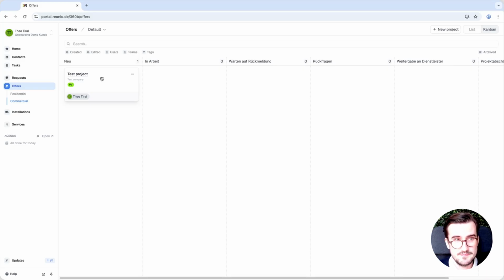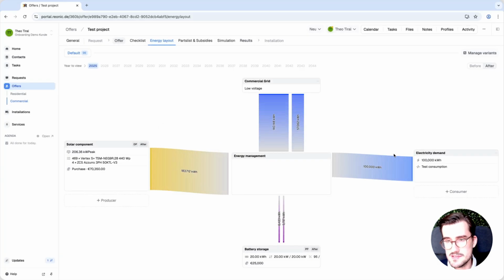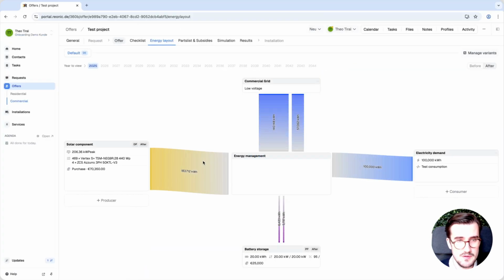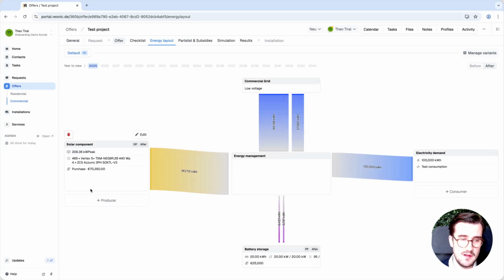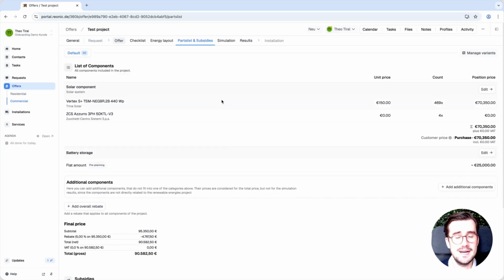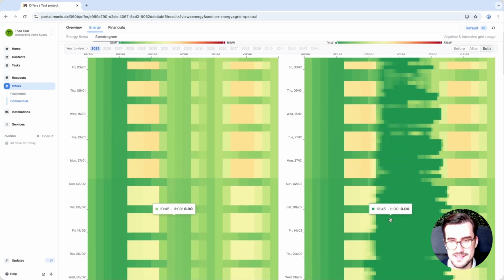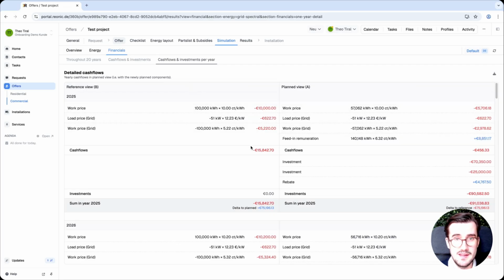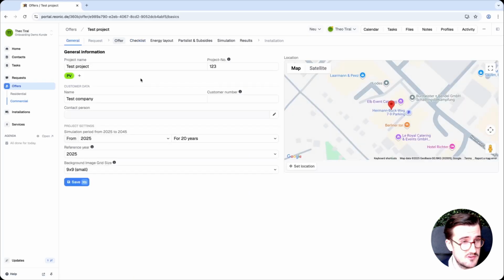Reonic Academy | B360 Commercial | Overview